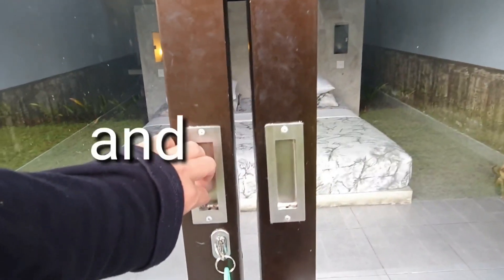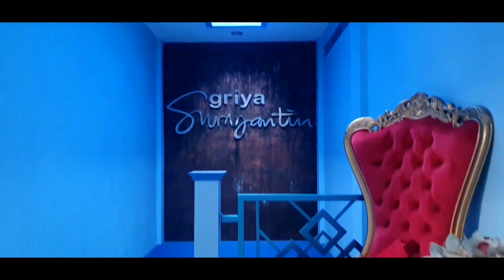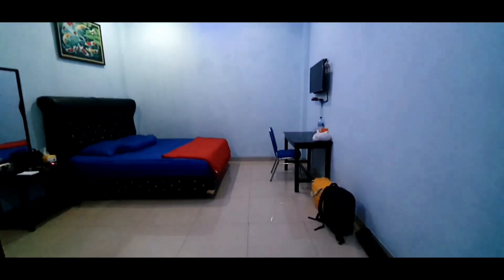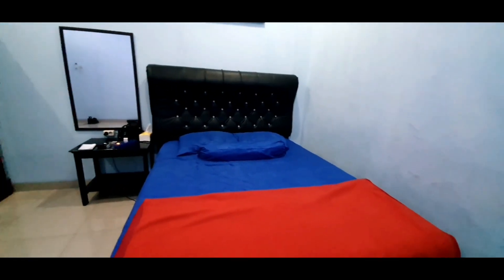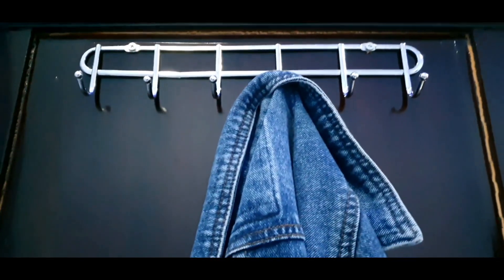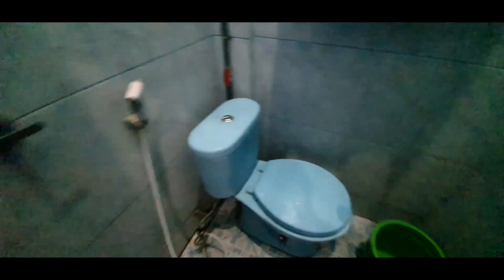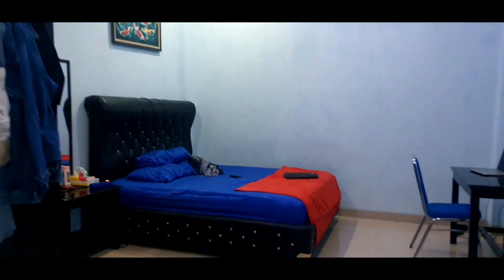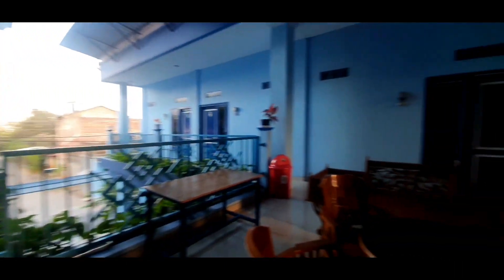Griya Suryantin, Homestay Bagus dan Murah di Yogyakarta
Alamat lengkap dari Griya Suryatin Homestay

Ngabean Wetan, Sinduharjo, Kec. Ngaglik, Kabupaten Sleman, Daerah Istimewa Yogyakarta 55581